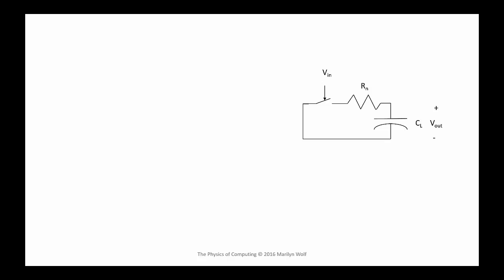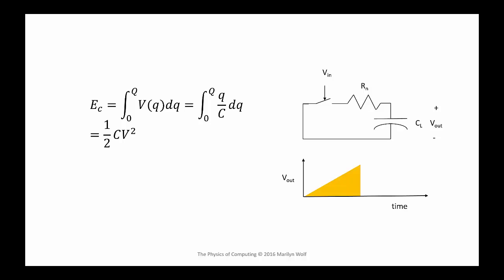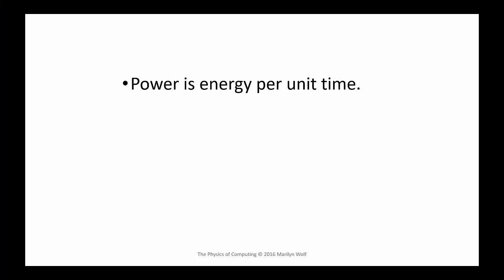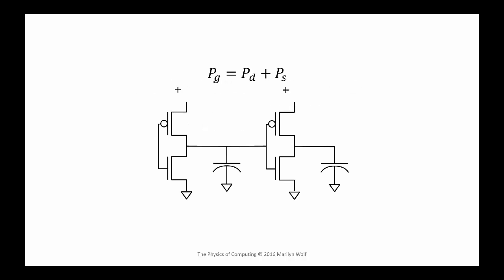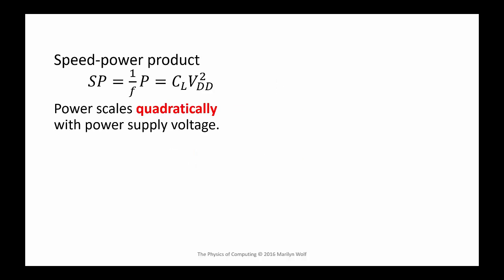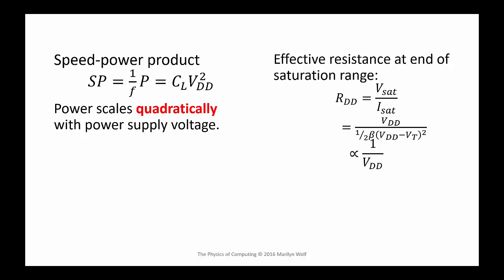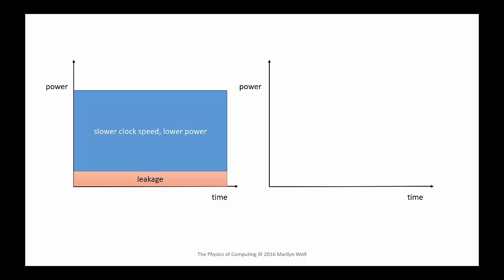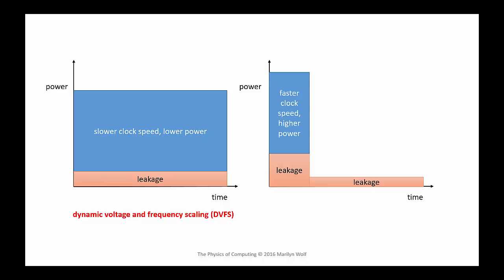CMOS Inverter Power and Energy